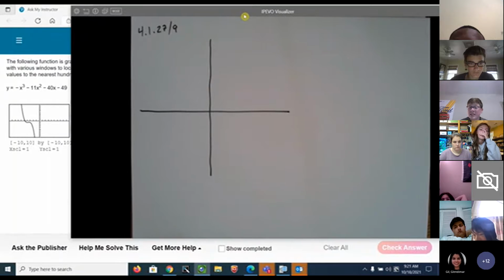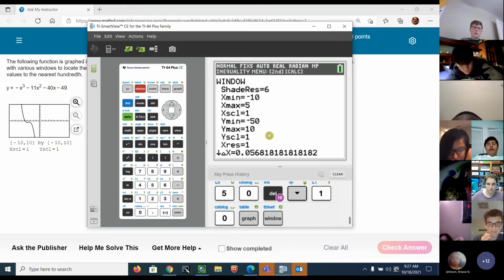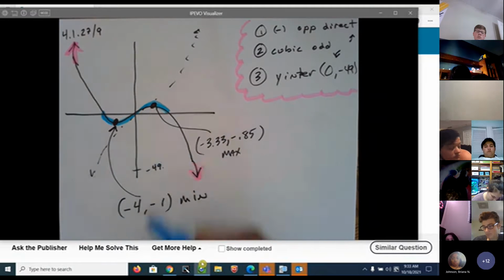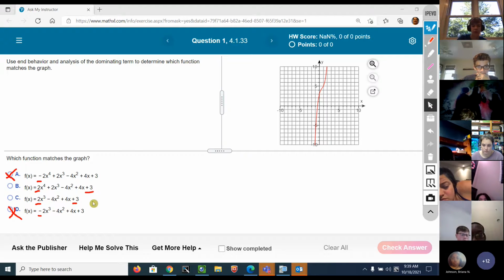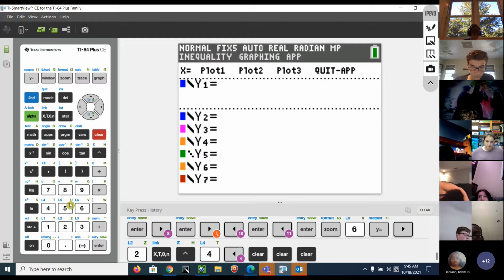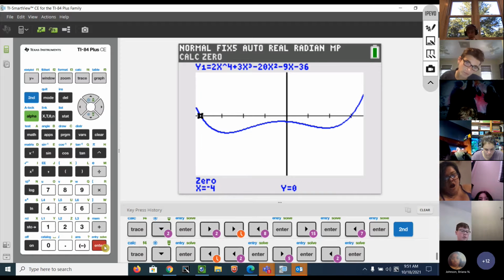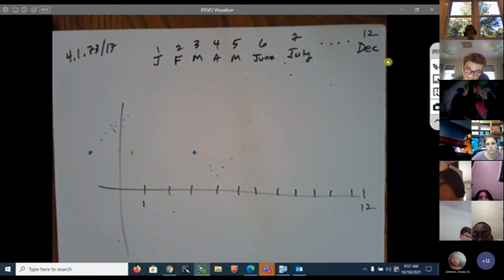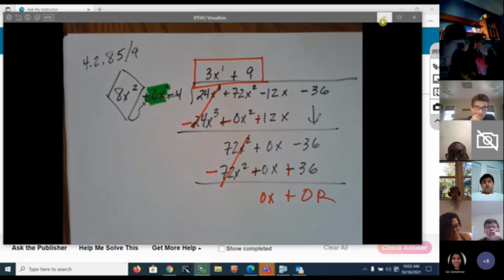MAT 110 009 10 18 21 more 4.1 and 4.2 HW